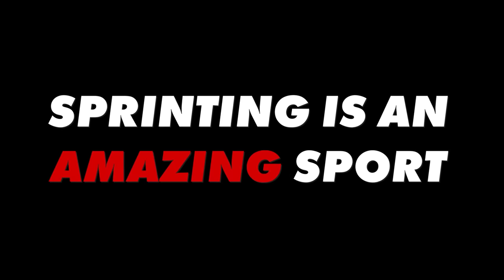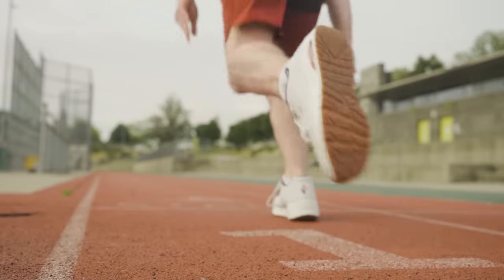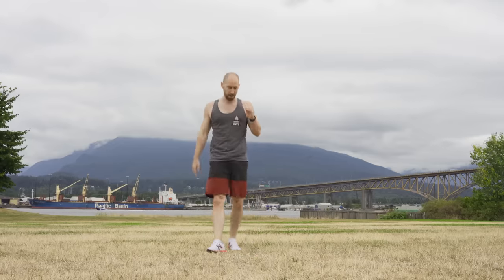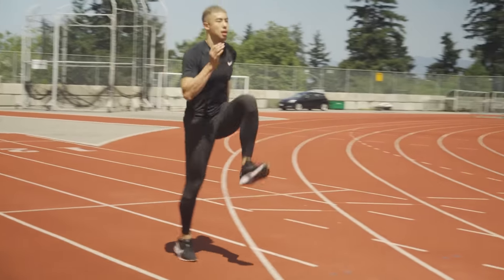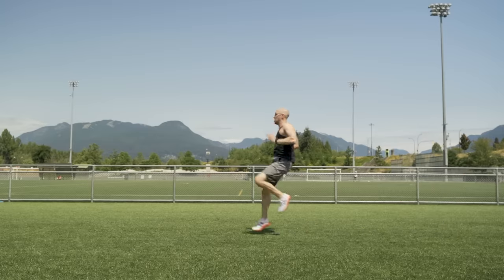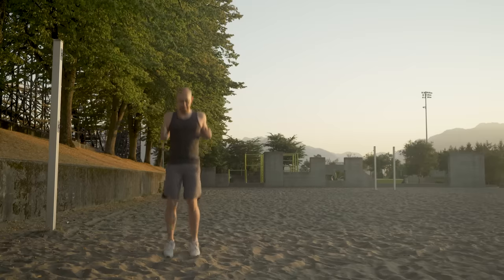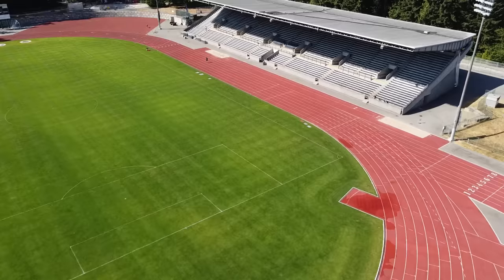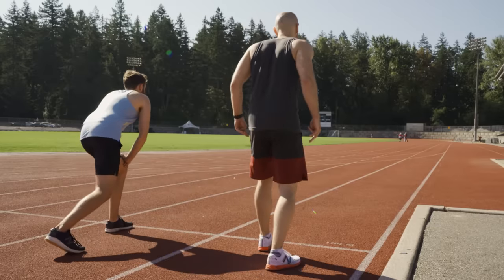I Trained like an OLYMPIC SPRINTER for 30 Days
and use the code: GOALGUYS for healthy, great tasting breakfast cereal!

In this video I tried to trained like an Olympic Sprinter for 30 Days. Specifically focusing on the track and field category of the 100m sprint. In the video I cover my sprinting technique, some of my running problem areas, and how I managed to increase speed in 30 days. Hope you guys enjoy and can learn some key sprinting warmups and sprinting exercises to help you sprint faster and run farther in the future!

00:00 - Opening
00:31 - Day 1
01:10 - Feedback
02:01 - Training Plan
03:02 - Coaching Session
04:46 - Week 3
07:57 - Final Day
10:26 - Sponsor